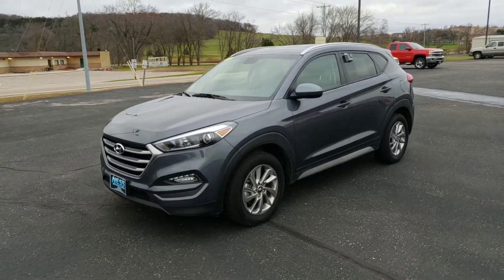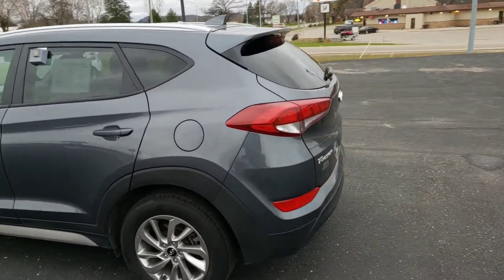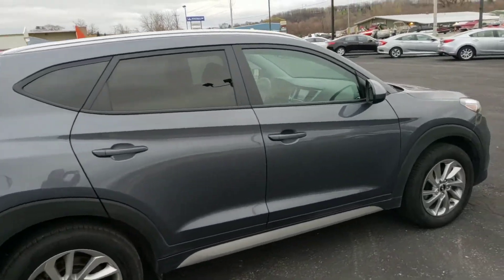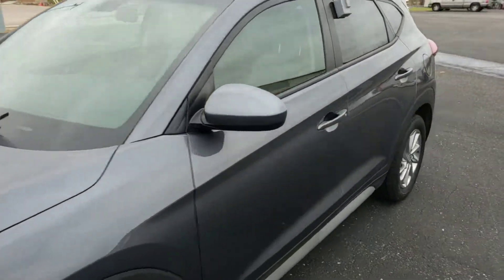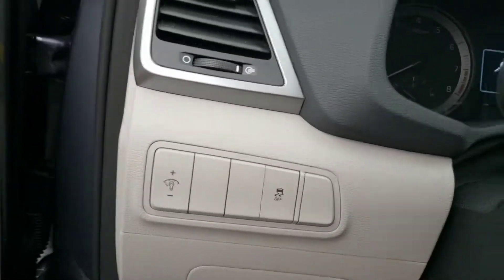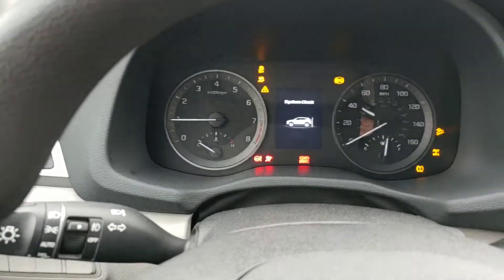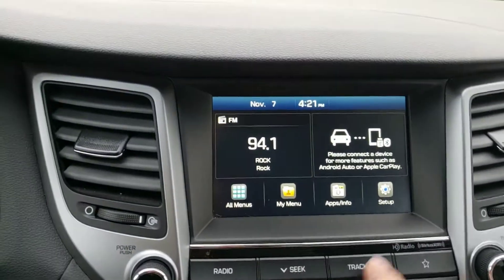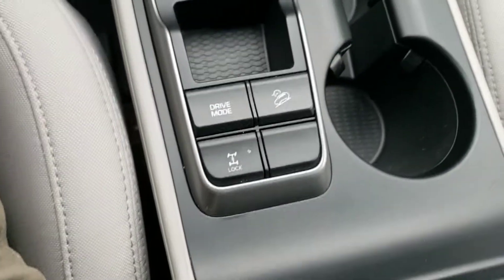2018 Hyundai Tuscon for sale near Madison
2018 Hyundai Tuscon for sale near Madison